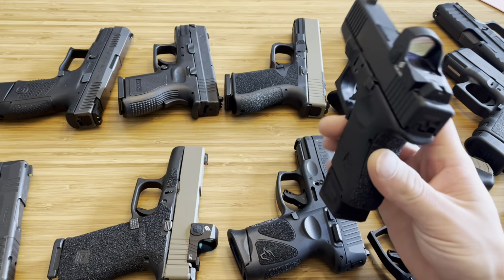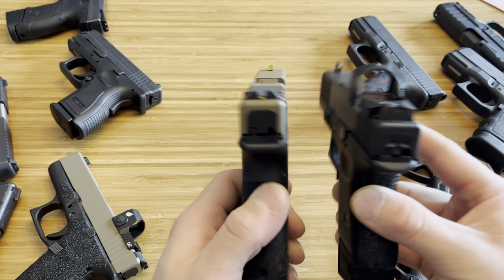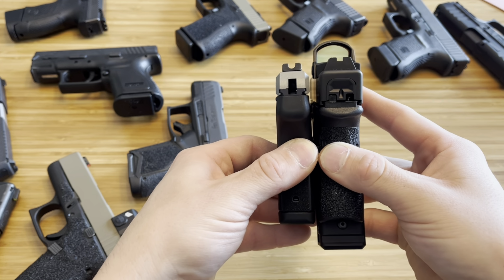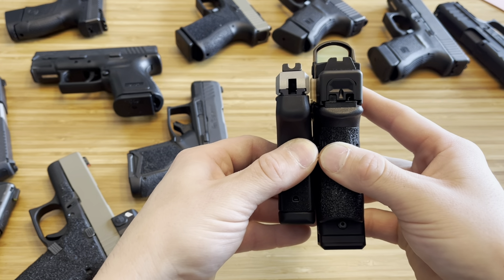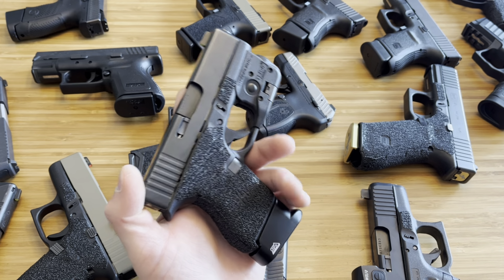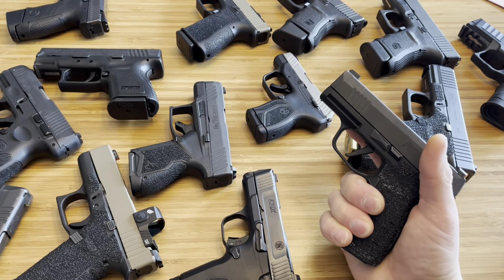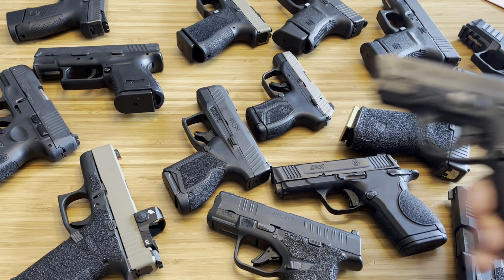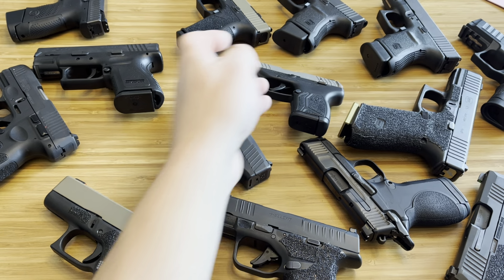Comparing the Glock 26 (15+1) to Popular EDC Options